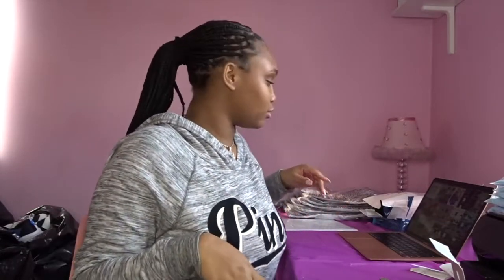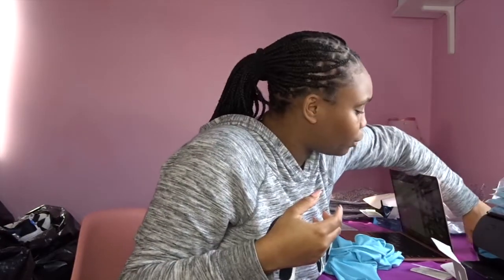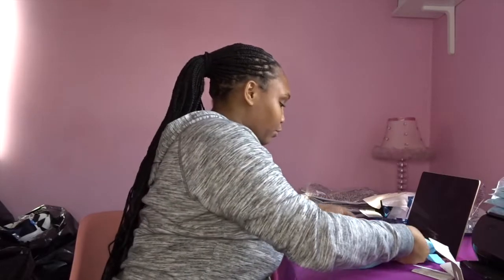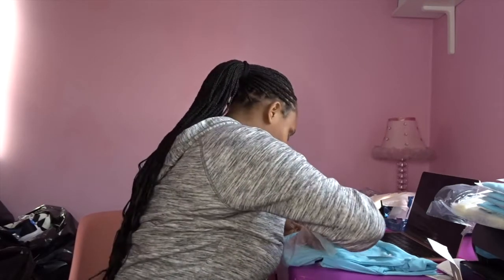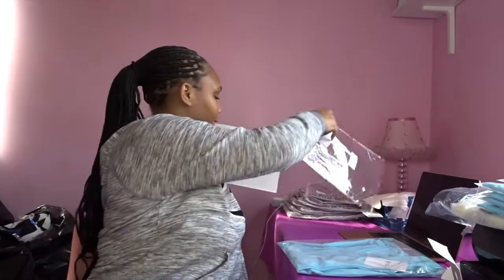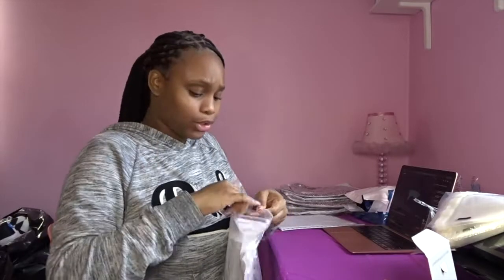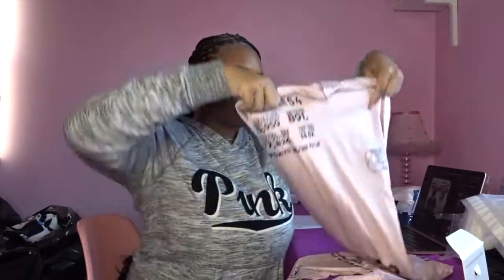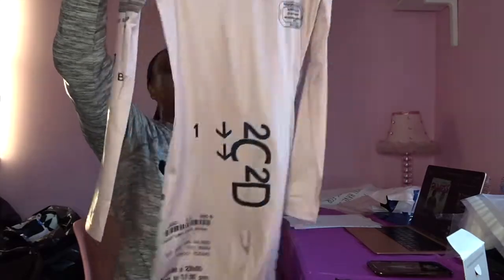ENTREPRENEUHER: UNDERSTANDING YOUR INVENTORY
Hey babes, so we are back with another video in my entrepreneur series this time it's all about inventory. How we inspect, quality control, and send out our packages. Yall I aint realize I aint add audio but im tired of getting copyrighted anyways lol.